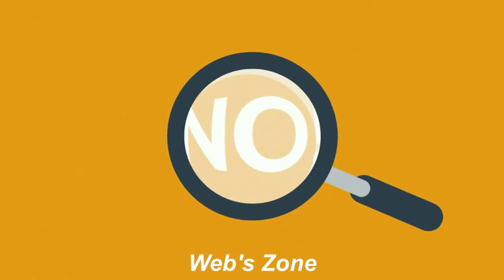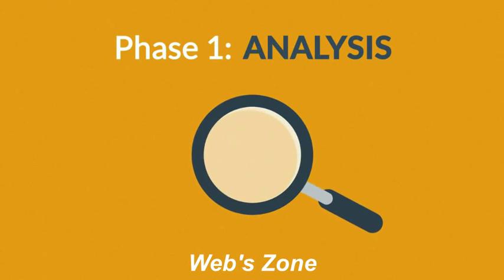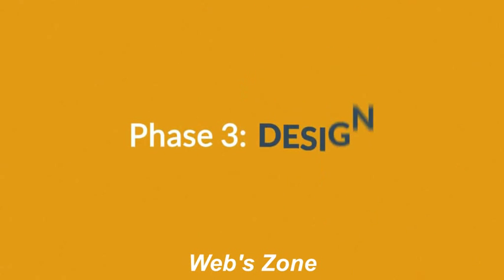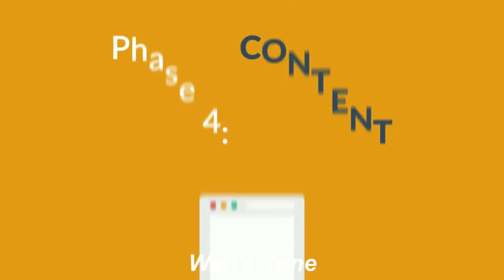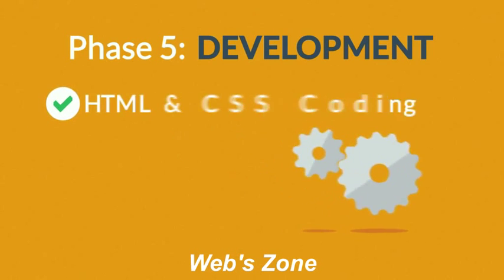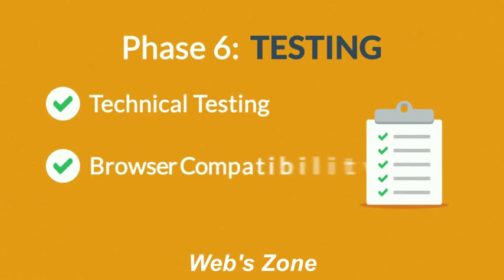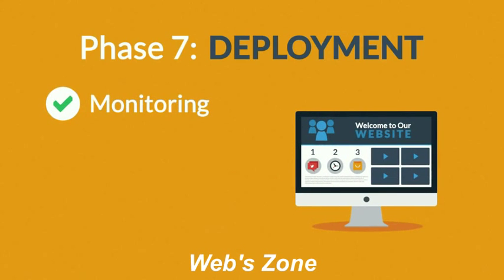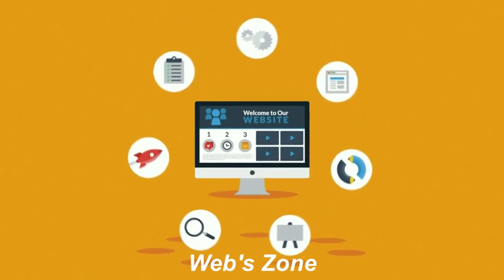Web's Zone web development company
Web's Zone provide implacable web development services in India.